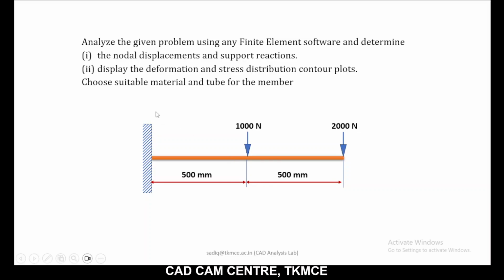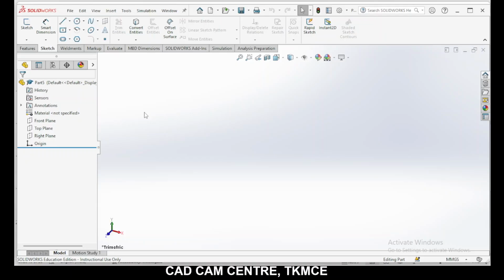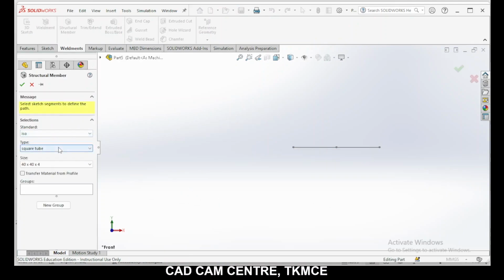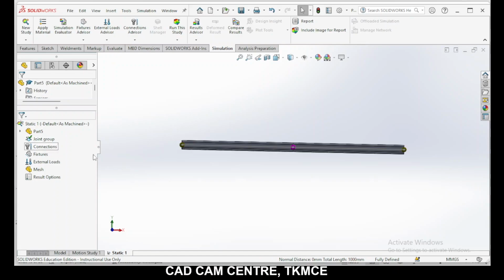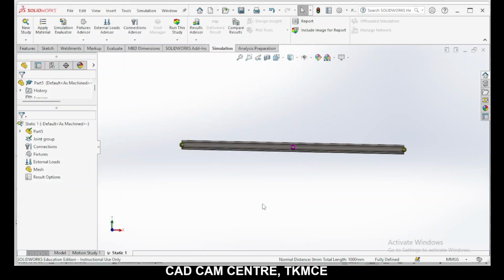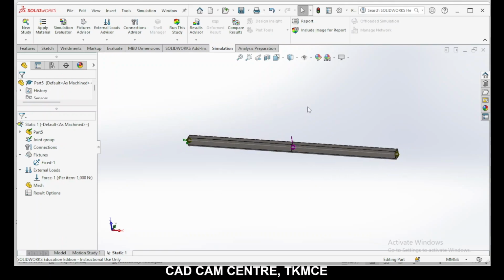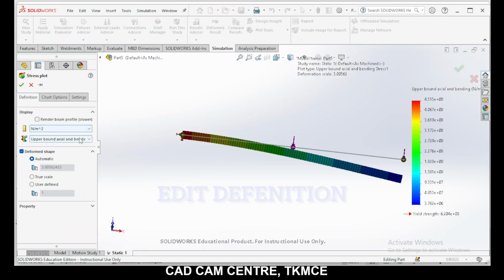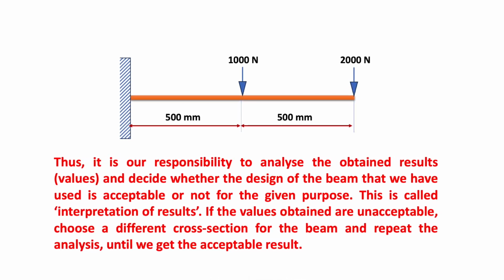FEA Using SolidWorks - Analysis of Cantilever Beam